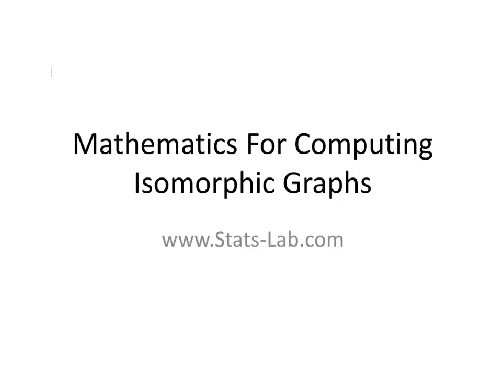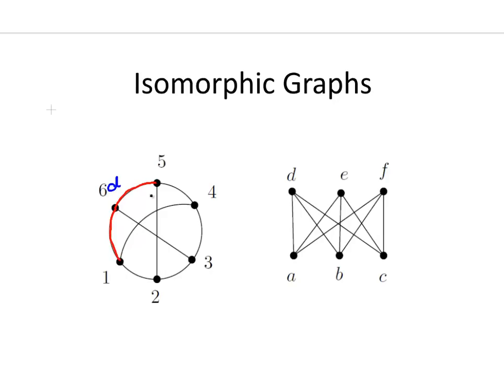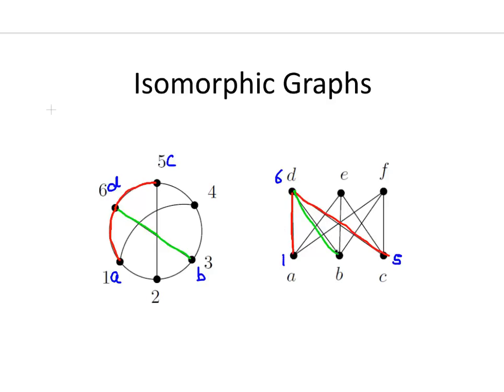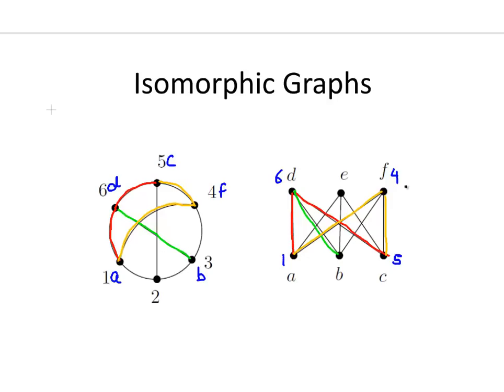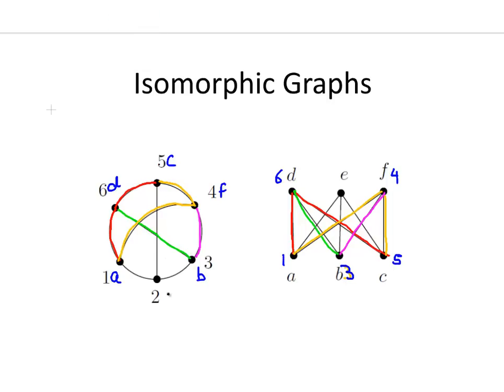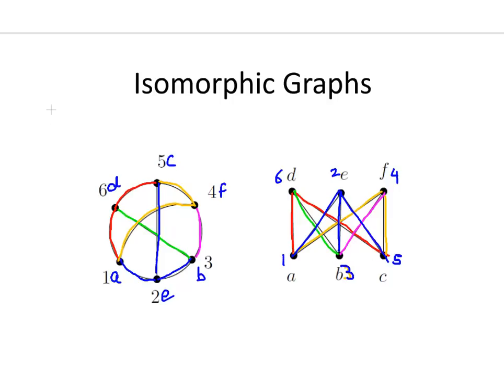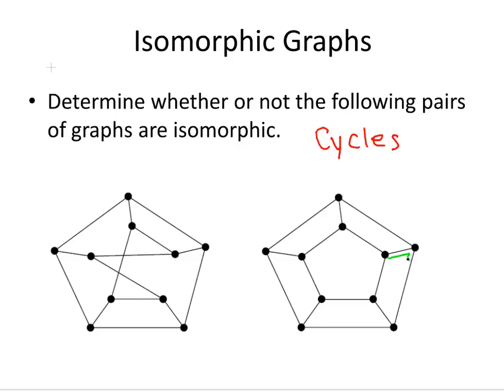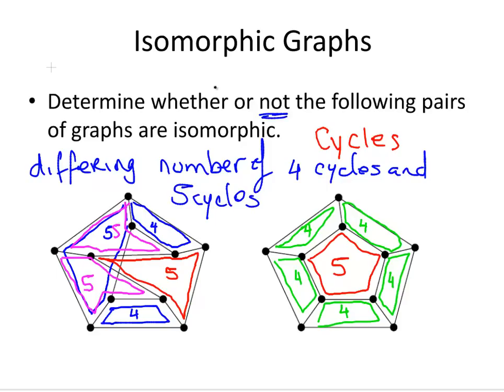Isomorphic Graphs - Example 1 (Graph Theory)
DiscreteMaths.github.io | Discrete Maths | Graph Theory | Isomorphic Graphs Example 1